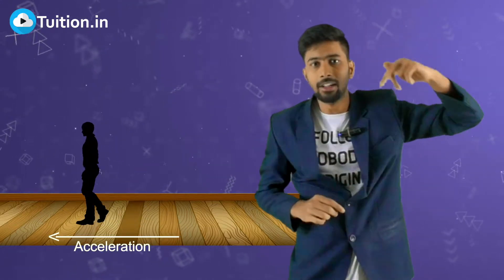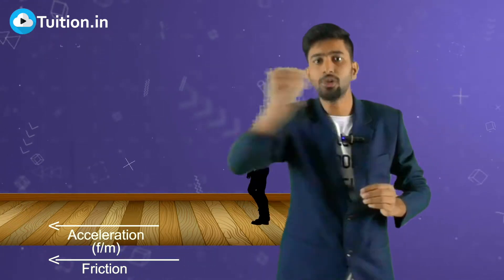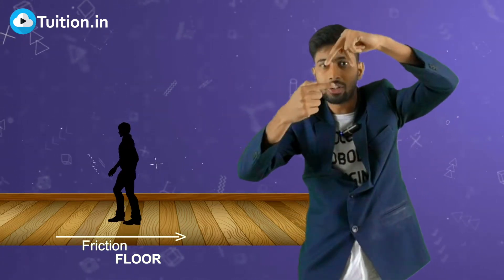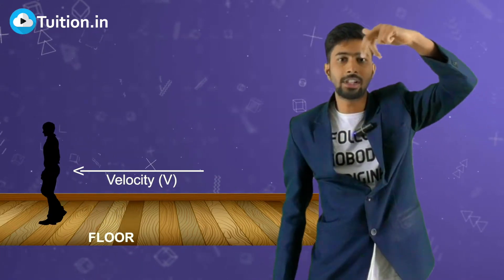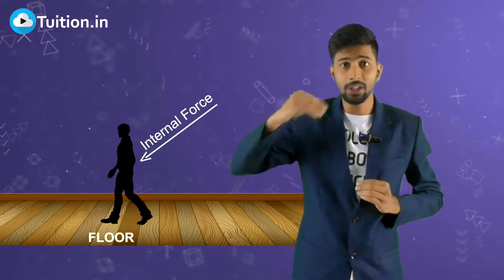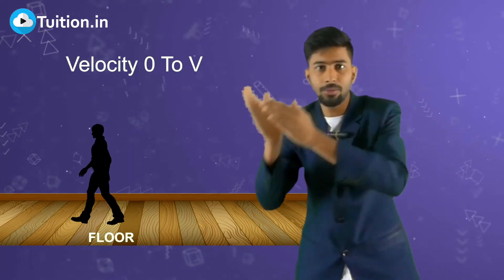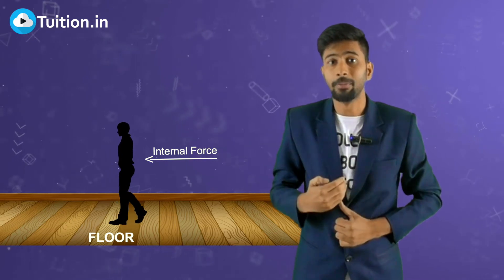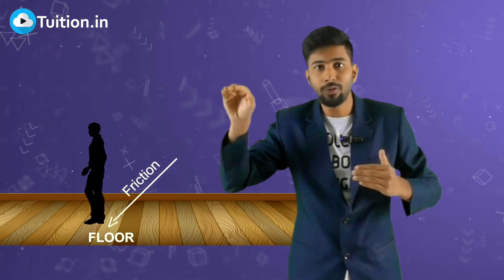Physics Of Walking || Friction